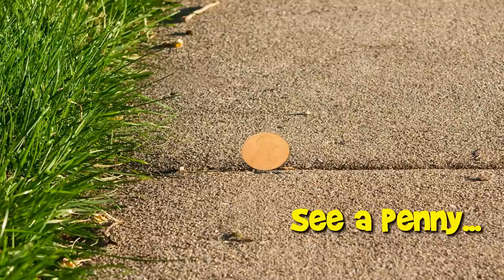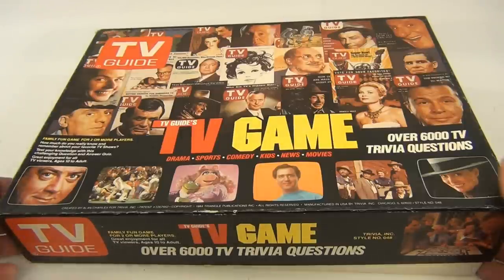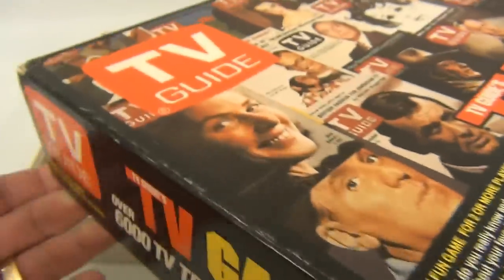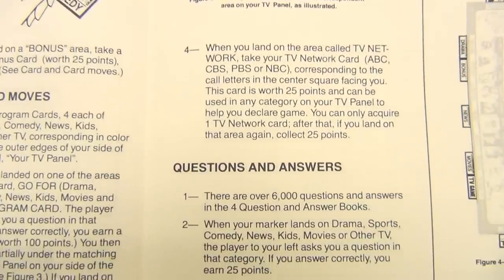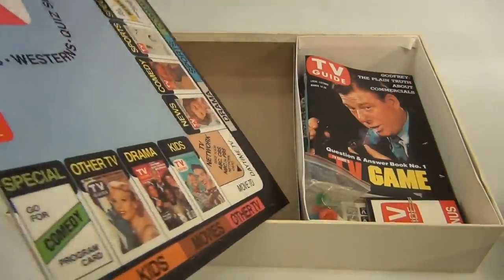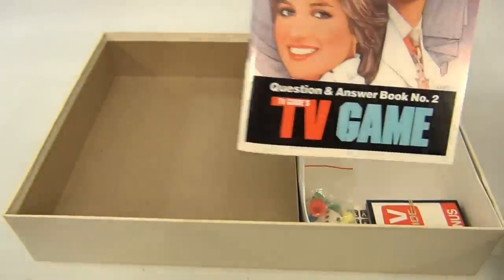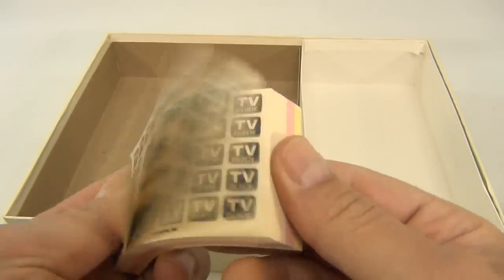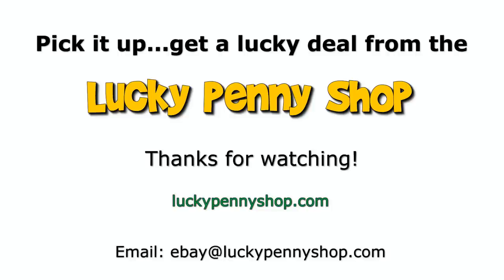1984 TV Guide Trivia Board Game, Over 6000 TV Trivia Questions, by Allen Charles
​​​Watch our product feature video for a 1984 TV Guide Trivia Board Game.